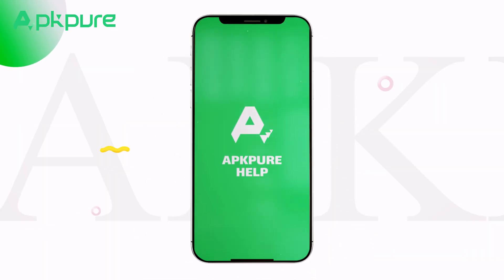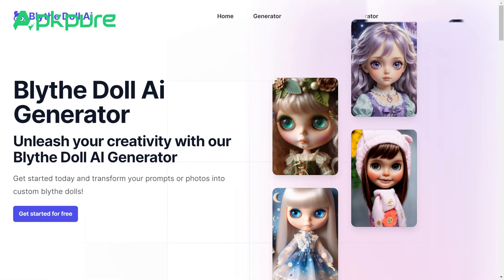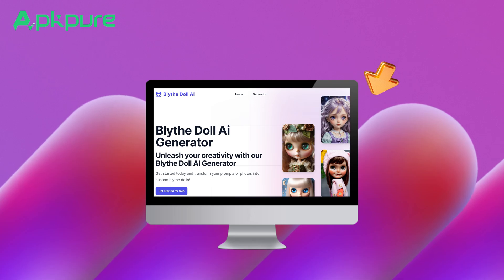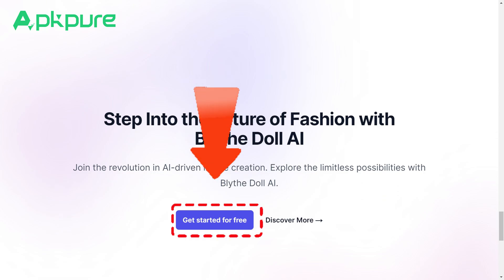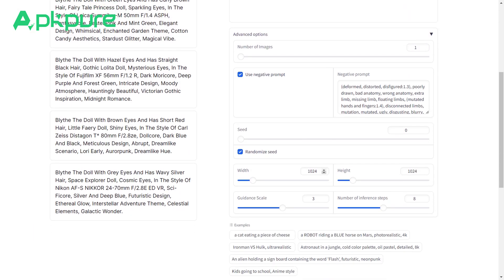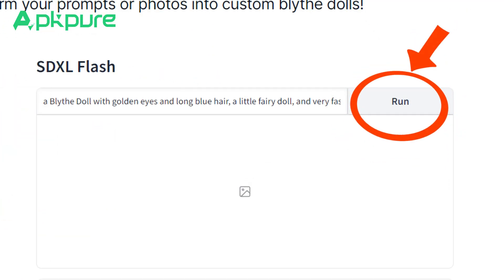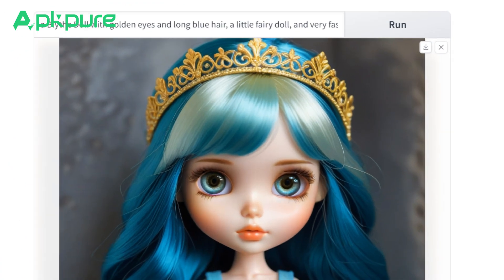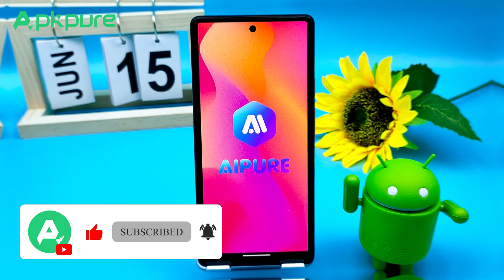Create Your Own Blythe Doll | How to Use the Blythe Doll AI Generator | Word to Picture | Ai Tool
Create your own unique Blythe Doll using the Blythe Doll AI Generator in just 3 simple steps. Access, Input, and Generate your customized doll with AI tools.

🧚‍♀️ Customize your doll to your liking
🌟 Describe your doll using AI tools like ChatGPT or Gemini
🖥️ Access the Generator online and wait for the doll to be generated

📱About APKPure 📱

AI Tools | Games | Apps

🔥 Here are the direct links to download ChatGPT:
APKPure:

package name: com.openai.chatgpt